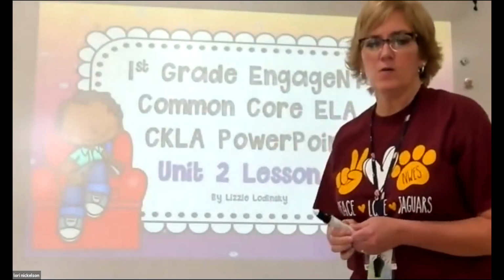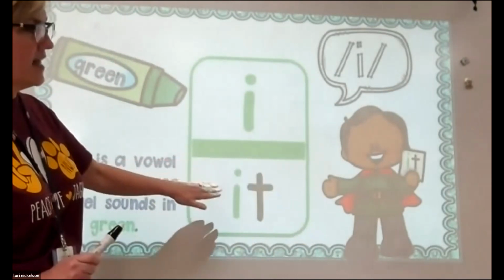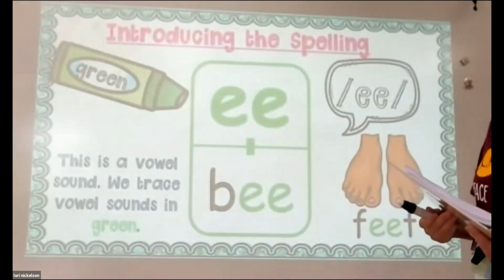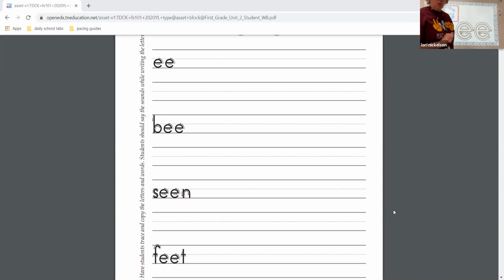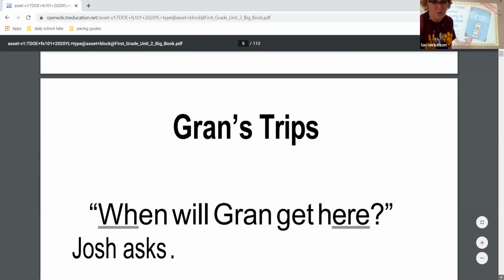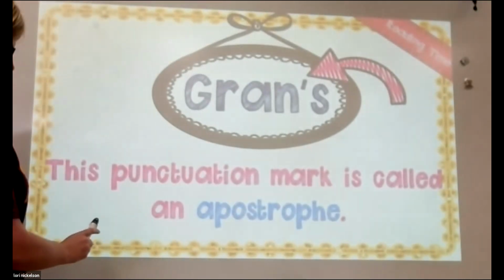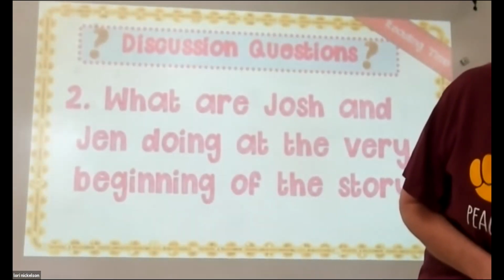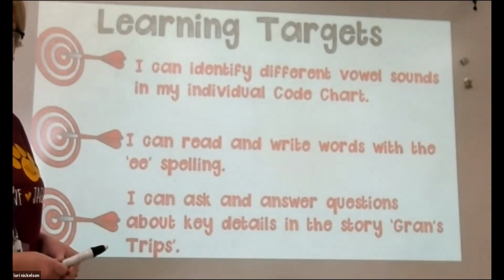lesson 1 unit 2 phonics